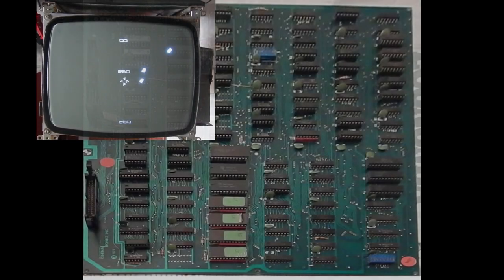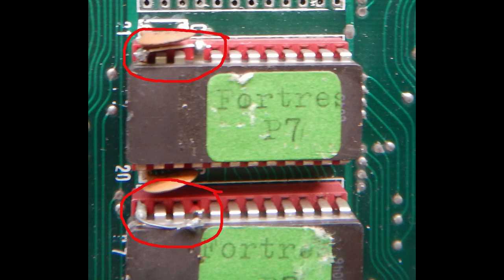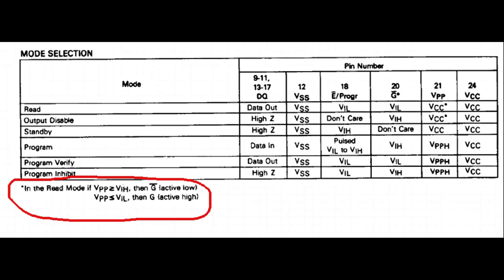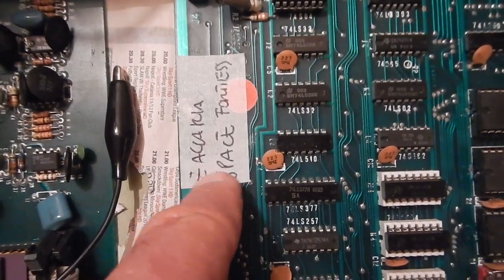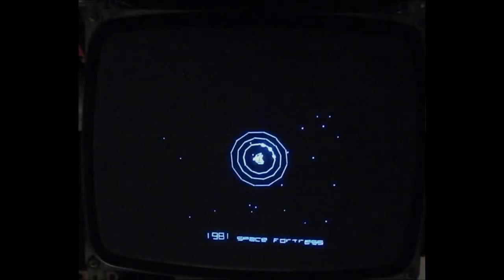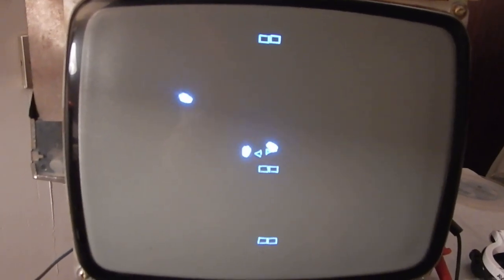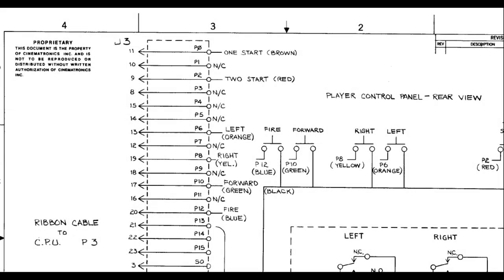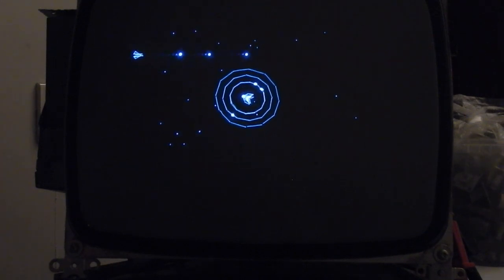Zaccaria Space Fortress arcade. Not much effort needed.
In this video we'll have a quick look at a Zaccaria Space Fortress logic PCB, a Cinematronics' Star Castle bootleg. The board works from the start, but there're a few issues to be understood.

Timeline:
 00:00 - Welcome
 00:40 - Space Pirate at home
 01:16 - PCBs and EPROMs
 05:05 - First power on
 07:01 - Game "conversion" and inputs issue
 09:11 - Final tests and some gameplay